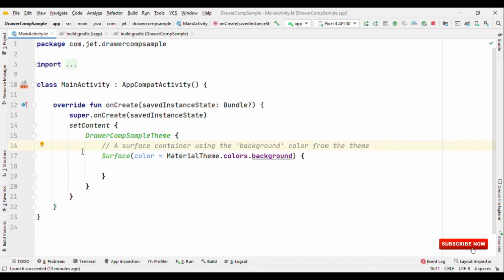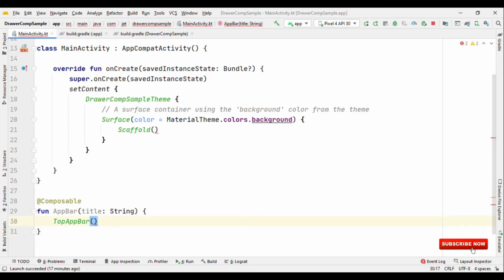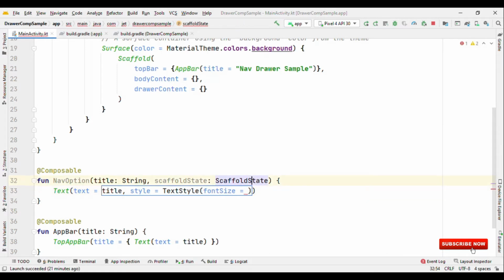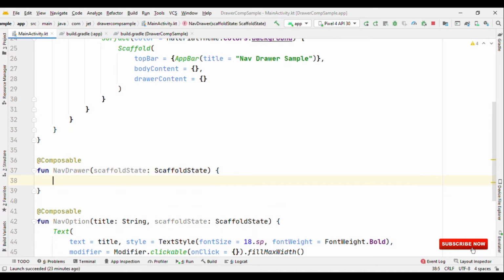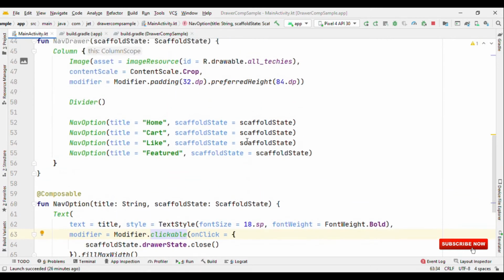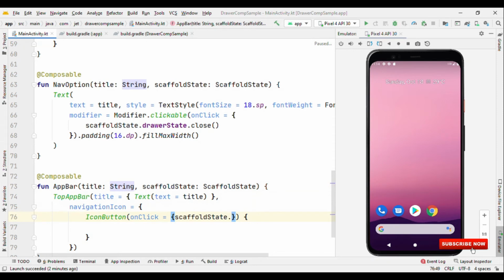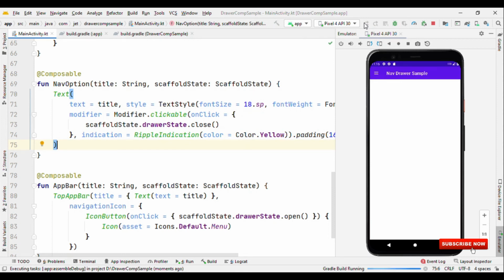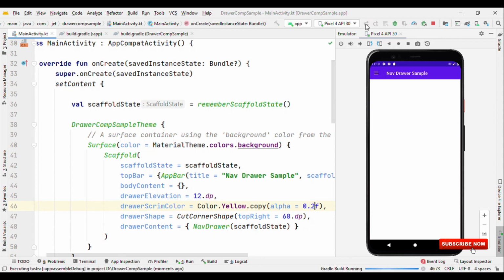Navigation Drawer with the Next Generation UI Toolkit - Jetpack Compose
Creating the navigation drawer is super easy with the Jetpack compose not only creating rather adding navigation options, customizing the navigation drawer layout they are all extremely easy.

In this video apart from creating a navigation drawer, you will also learn about how to add ripple effect, make text clickable, change ripple effect color and set image from the drawable.